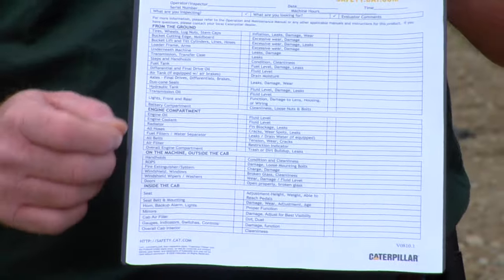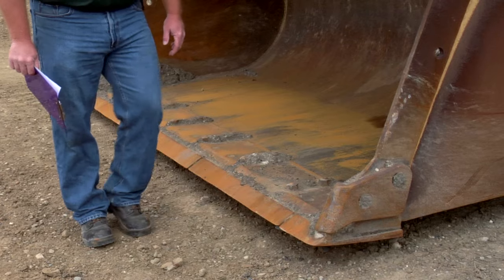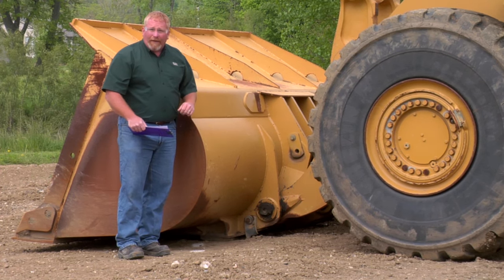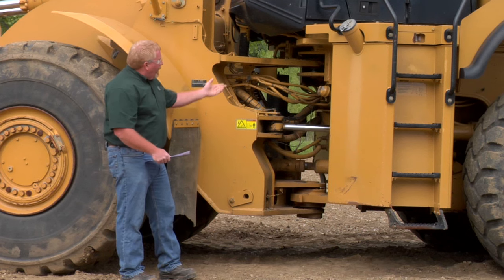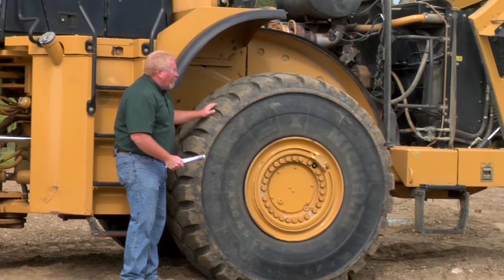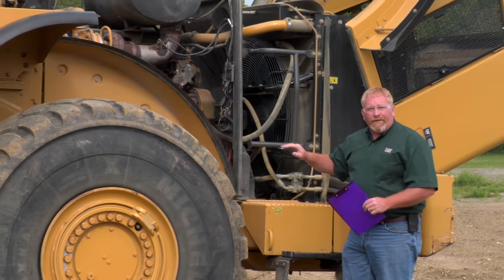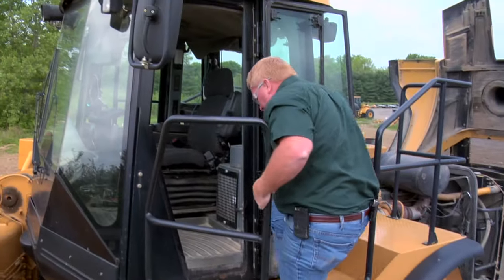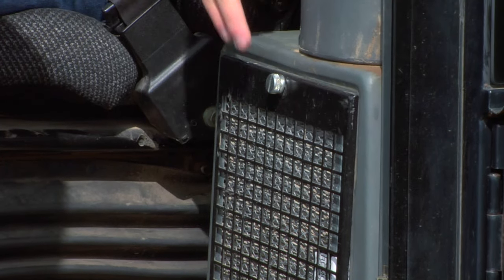Cat® Wheel Loader | Daily Walkaround Inspection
Join Caterpillar Maintenance Expert Nick Rummel on a Daily Walkaround Safety Inspection of a Cat® Wheel Loader.